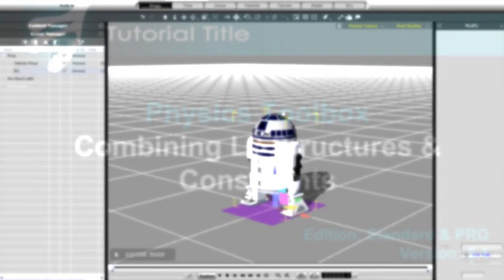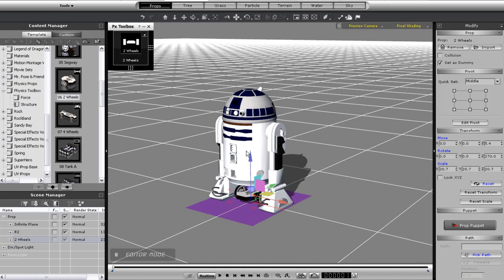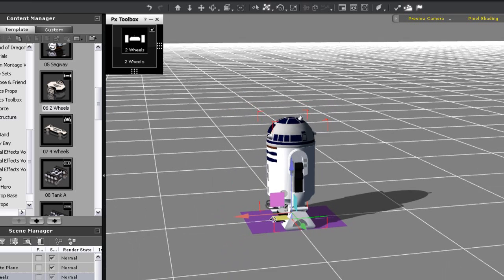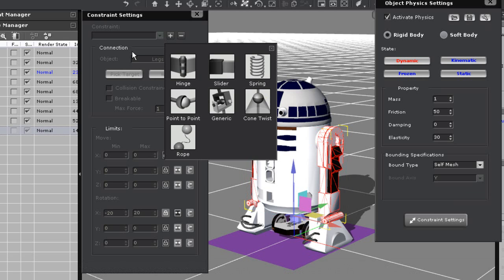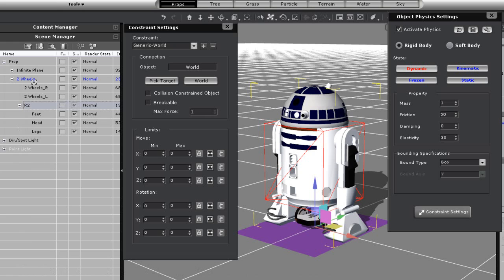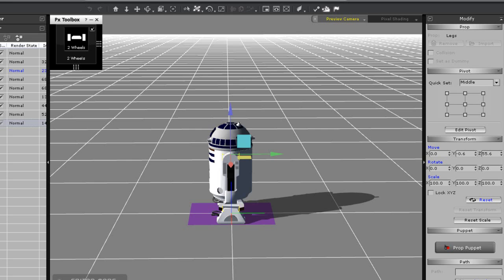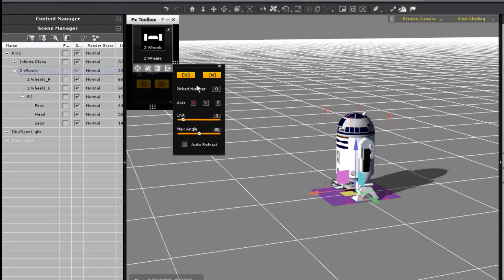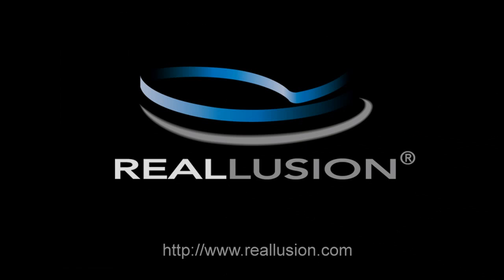iClone5 Tutorial - Physics Toolbox Combining L2 Structures & Constraints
Once you've gotten used to the basic Physics Toolbox structures, you'll probably want to go a little bit deeper and start combining them with different physics constraints to suit a variety of meshes.  This tutorial will give you an explanation on how to apply constraints to force-driven structures to produce machines that will operate and react according to your specifications.  Once you get the hang of combining physics structures with constraints, you'll be able to create nearly any structure your mind can imagine!